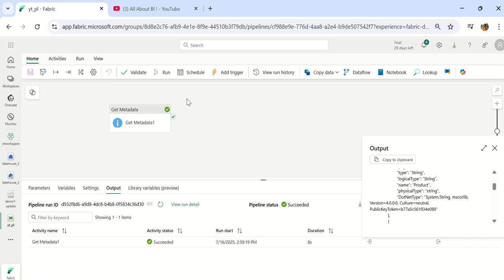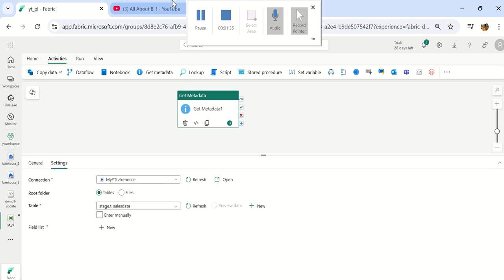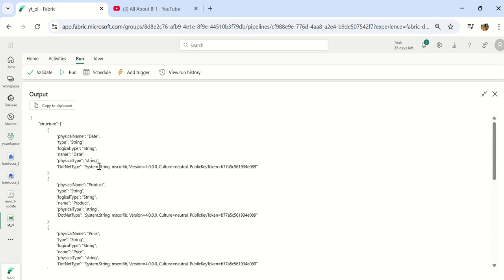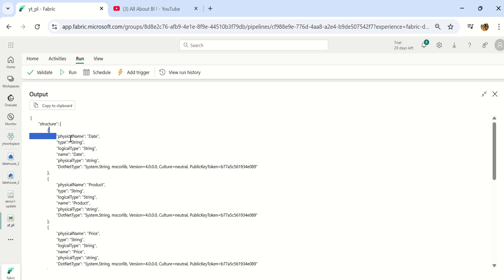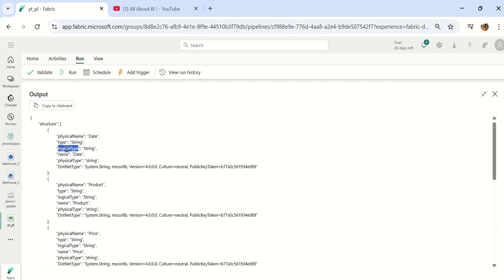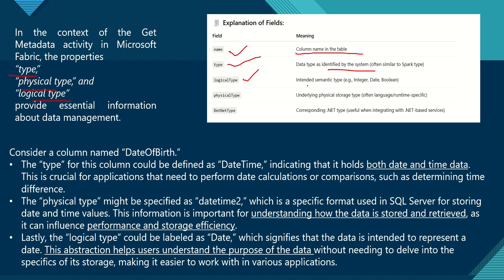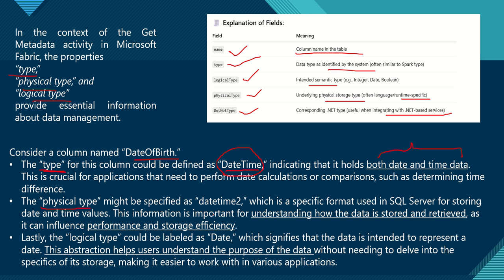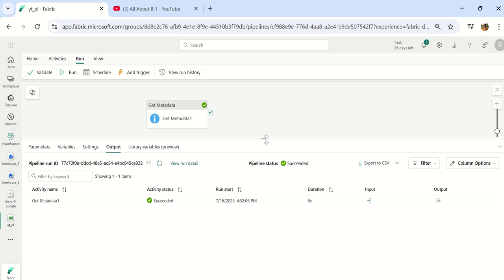Microsoft Fabric - Learn about Getmetadata activity, its new output properties etc!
In this video, learn how to use the GetMetadata activity in Microsoft Fabric to dynamically extract and explore metadata from tables, files, and other data sources. Whether you're working with Lakehouse, SQL tables, or integrating with Power BI semantic models, this activity helps automate workflows and drive intelligent data pipelines.

🔍 What you'll learn:

1. What is the GetMetadata activity?
2. How to use it to retrieve table structure, column details, and file info
3. Real-world example: Extracting schema from a Lakehouse table

Best practices and tips for query folding & performance

🛠️ Tools Covered:
Microsoft Fabric, Data Factory, Lakehouse, Power BI

📚 Great for:
Data Engineers | BI Developers | Fabric Users